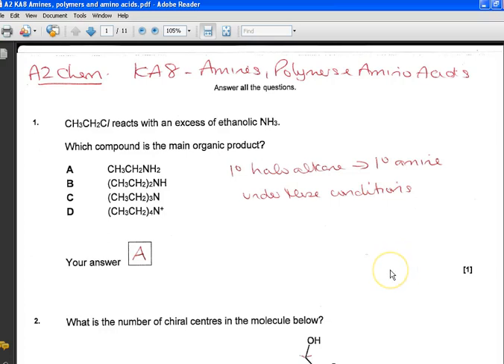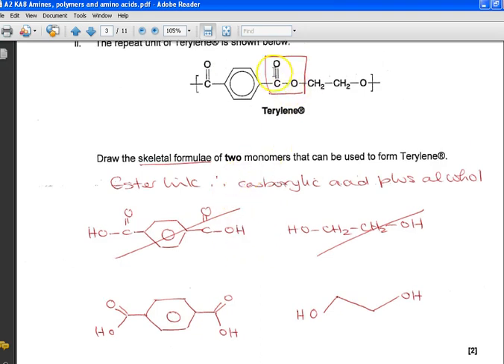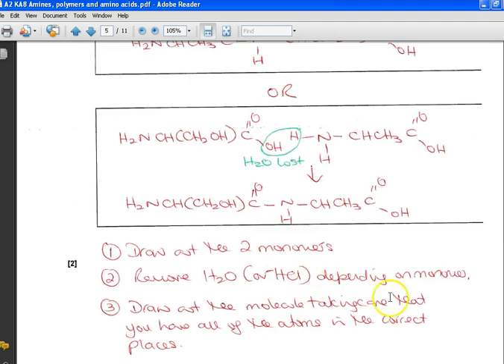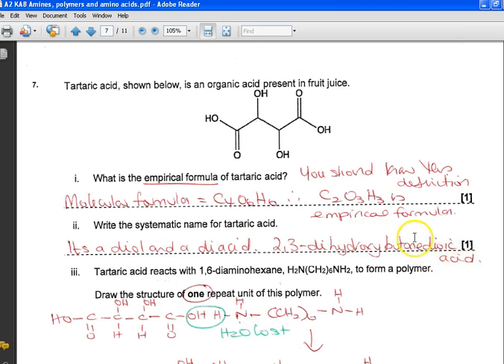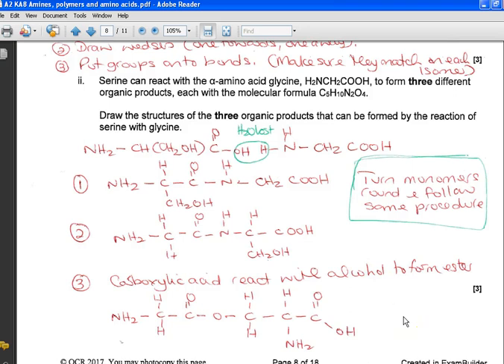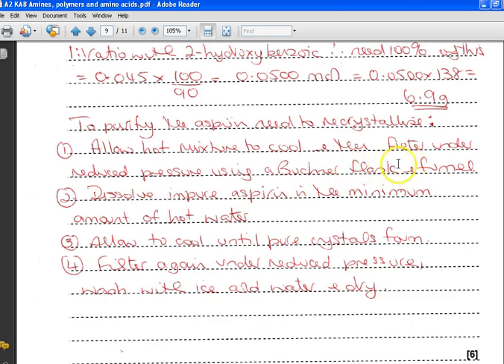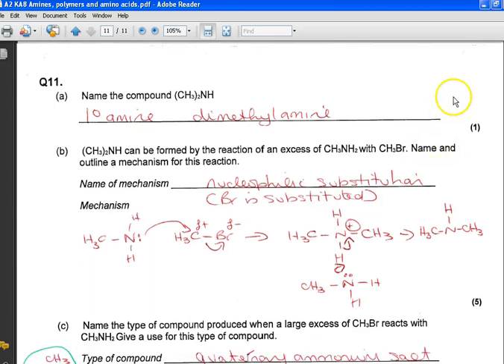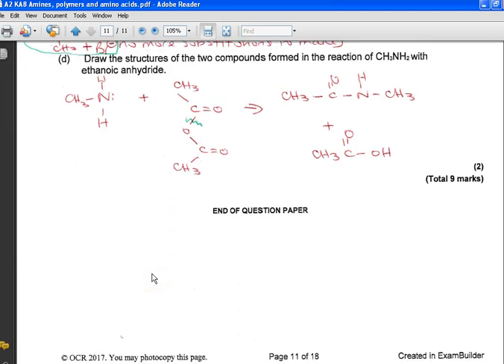A2 KA8 Amines, amides and polymers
Verbal feedback on KA8 taken in March 2018.